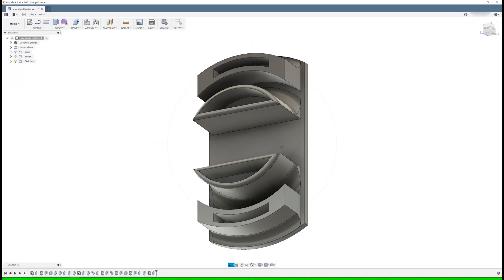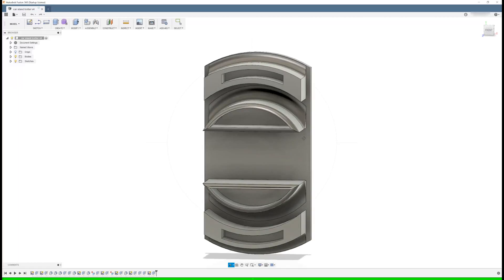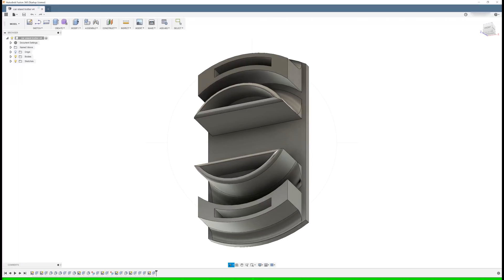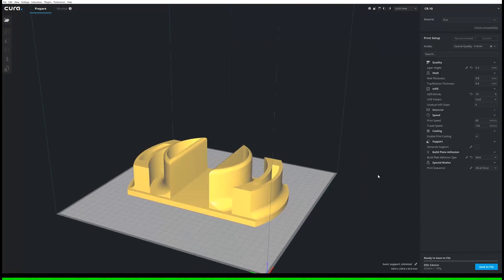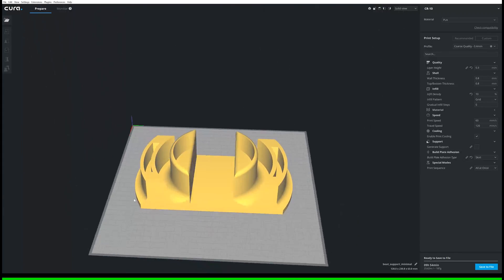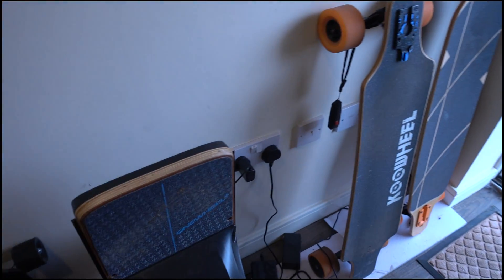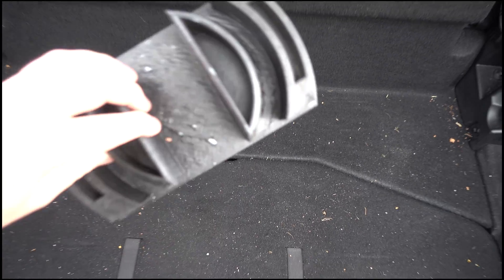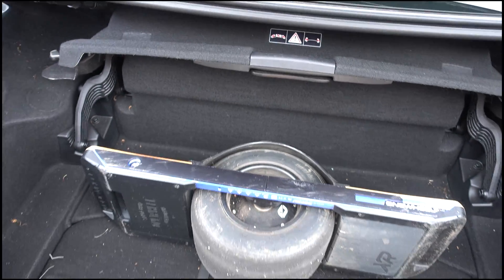Onewheel Boot Support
This is a support I made for the Onewheel because it rocks about in the boot of my car as I travel around.

It is made using Fusion360 and printed on the CR-10 3D printer in PLA plastic.